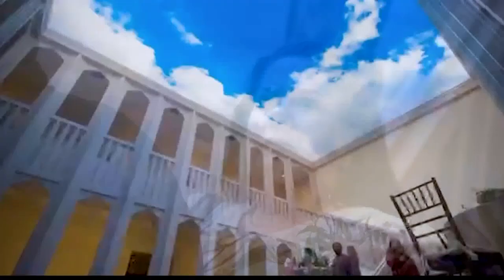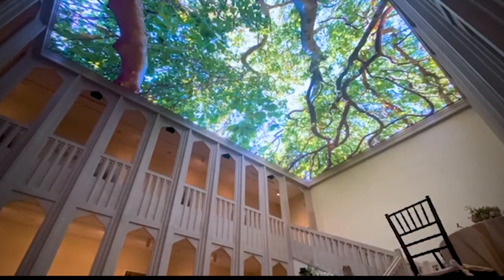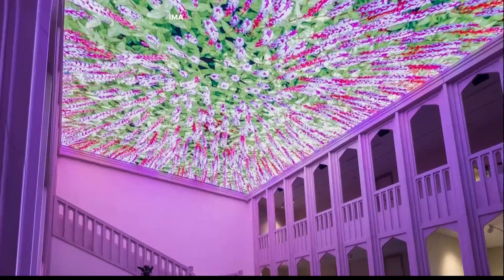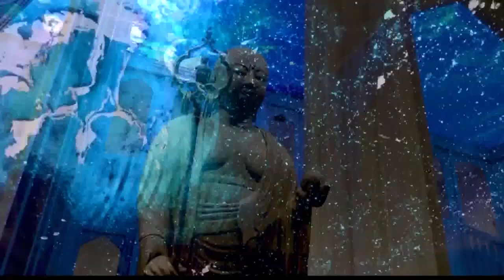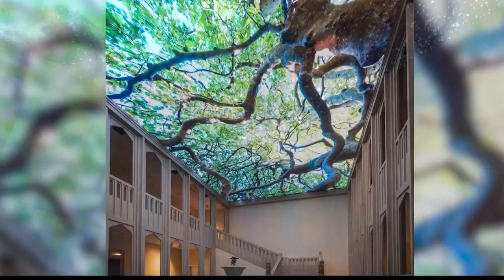Inside the Clowes Pavilion: Reimagined at Indianapolis Museum of Art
A mesmerizing digital display is at the center of the revamped Clowes Pavilion courtyard, while other works of art have been redisplayed at the Indianapolis Museum of Art.